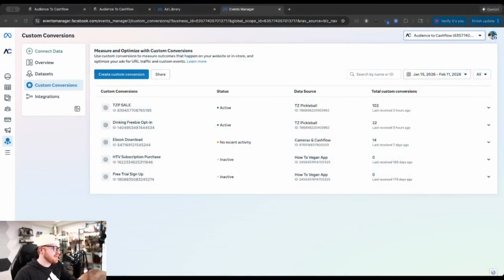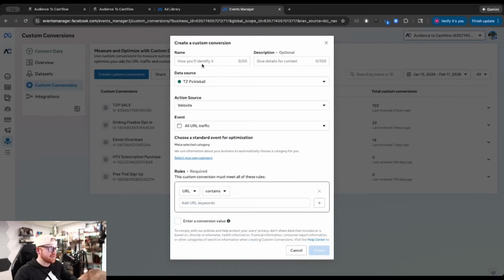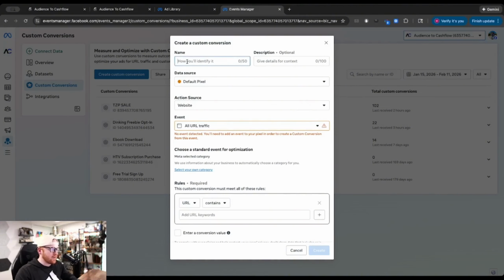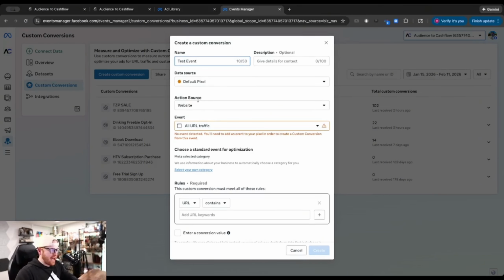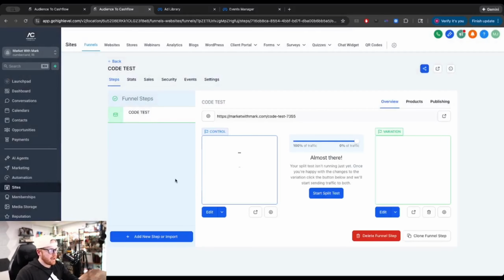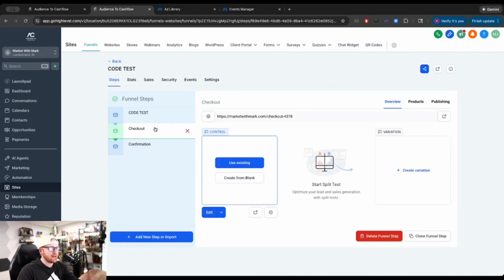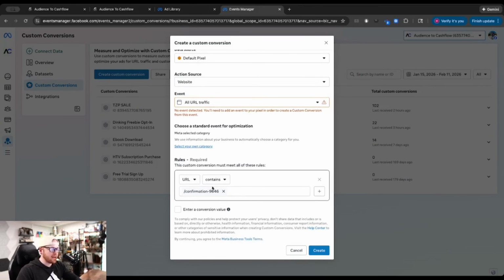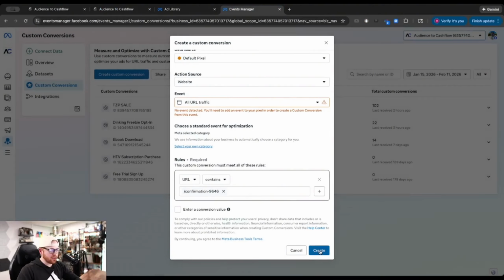How To Set Up Custom Conversions on Meta / Facebook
See what’s hurting performance + what to fix.